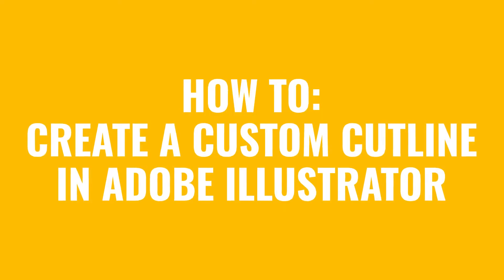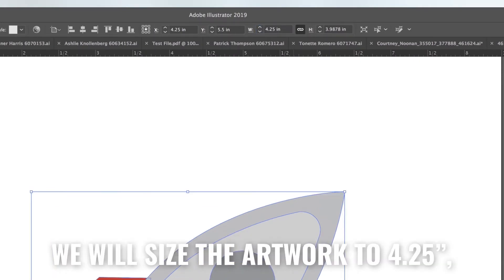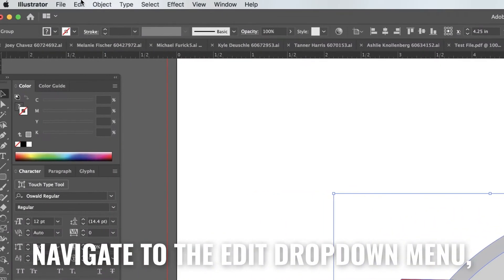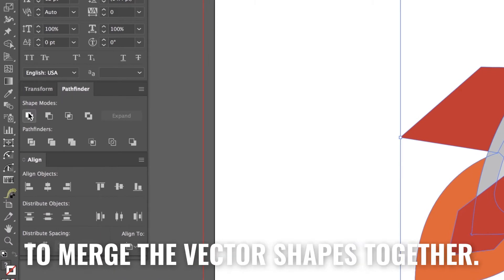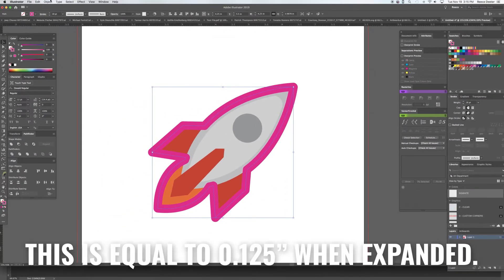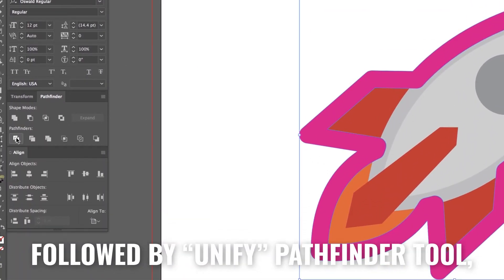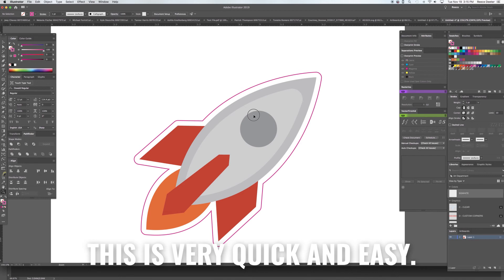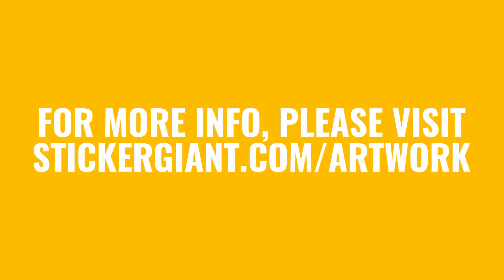How To Create A Custom Cut Line In Adobe Illustrator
Do you want to create your own cut lines for your custom stickers to make sure the design is just the right shape for you? If so, this video will show you how to set up your own custom cut lines for your sticker or label designs with just a few simple steps.